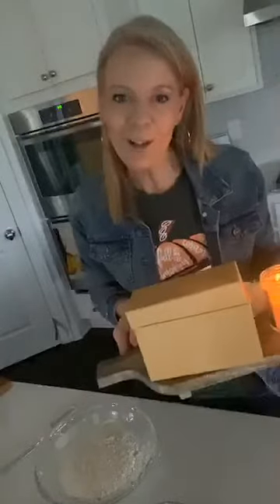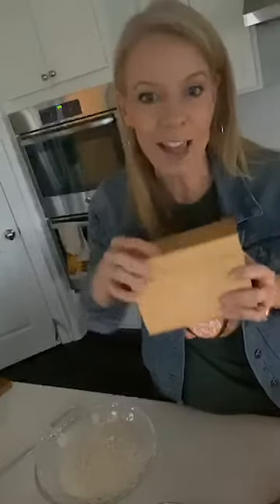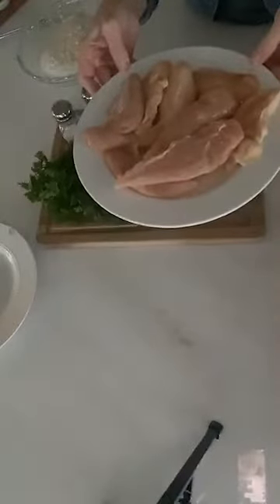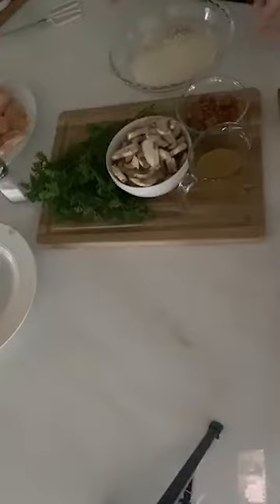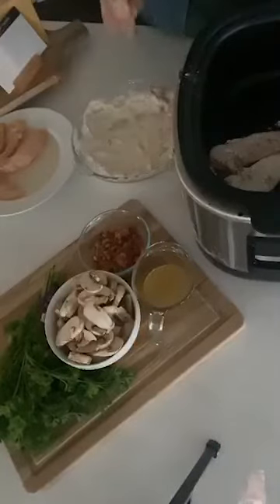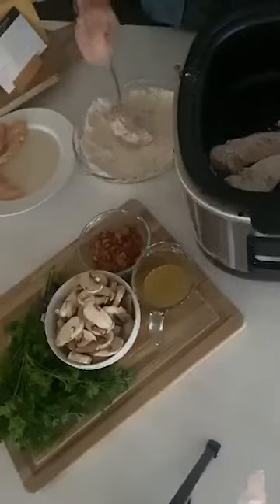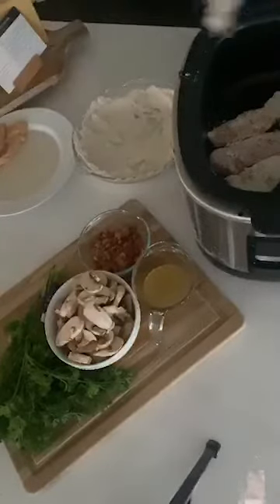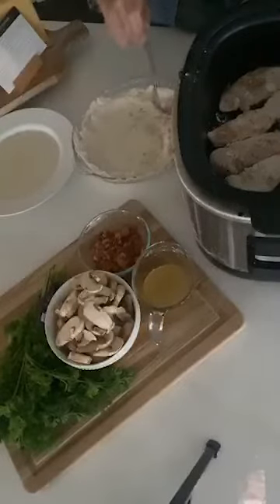Slow Cooker Chicken Marsala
Crocktober is HERE!

Starting Oct. 5th, I'm challenging you to join me and make dinner in Mrs. Potts (aka your crockpot or slow cooker) every single day Monday-Friday for 4 straight weeks  – making slow cooker meals each day.

We'll be using all recipes from the Slow Cooker Meal Plane! (Don't worry – if your recipe box doesn't arrive by the start of the challenge you can always use the Free Digital copy that's included) 🙂